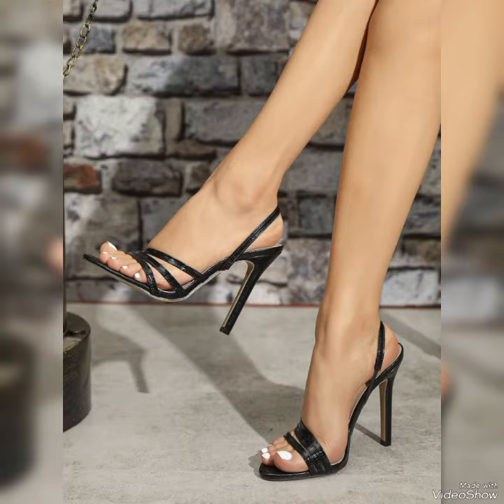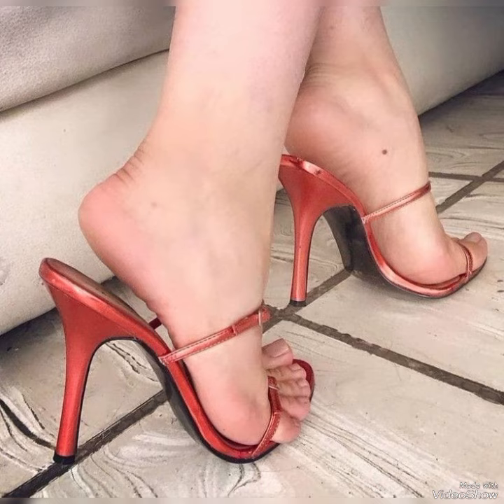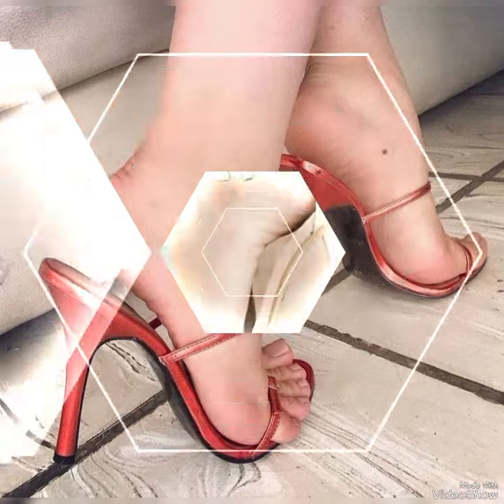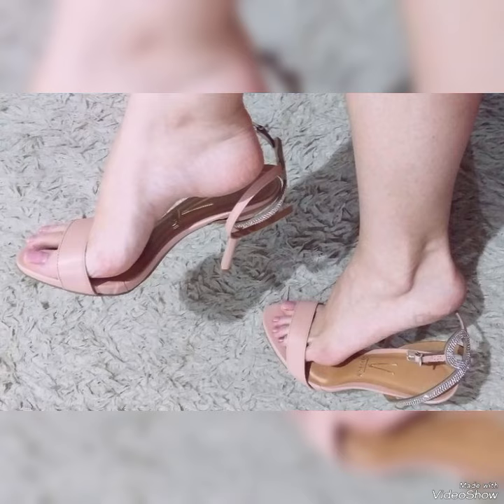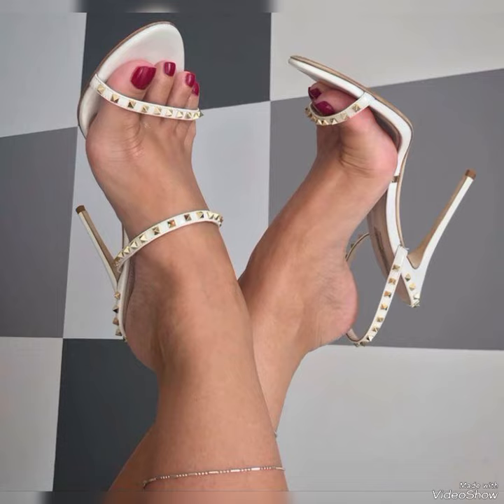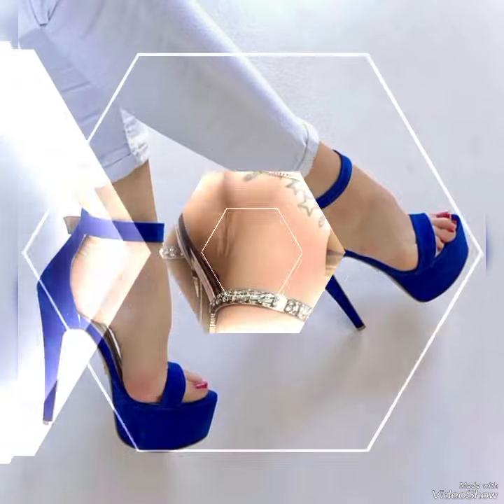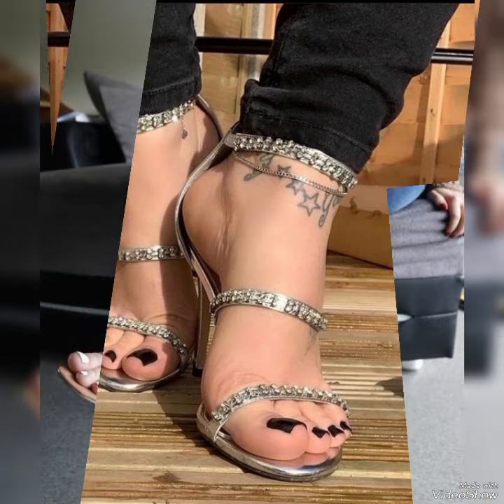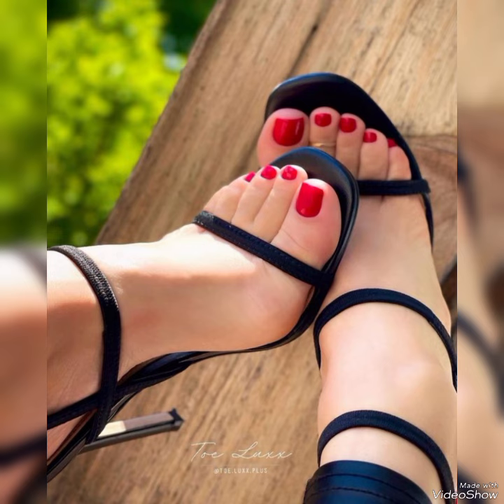New and trendy collection of stiletto high heel sandals for ladies//latest high heel sandals.